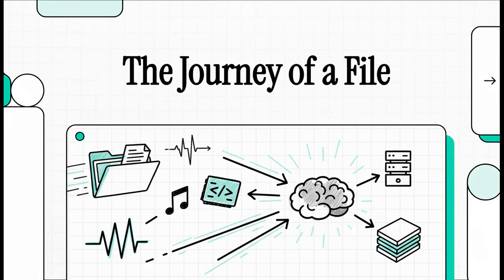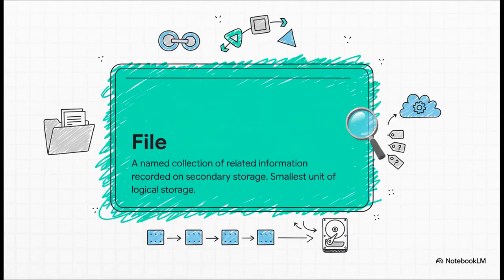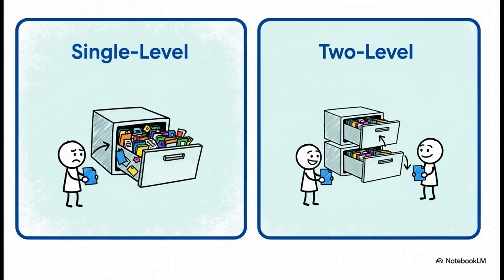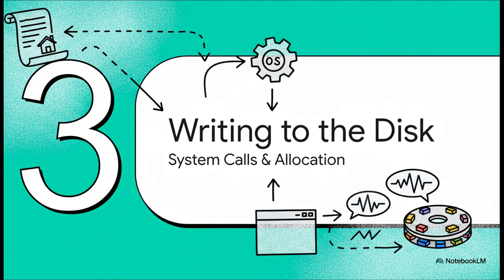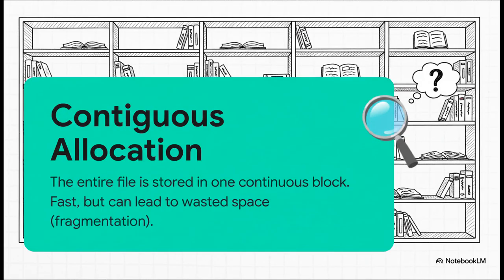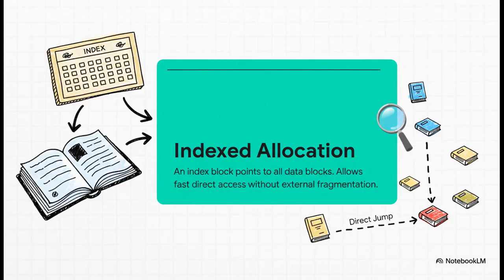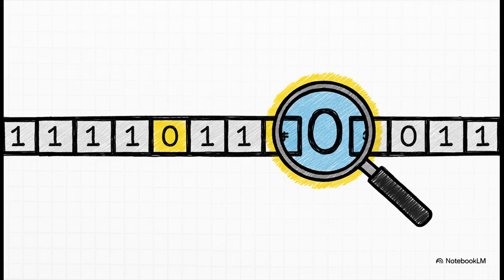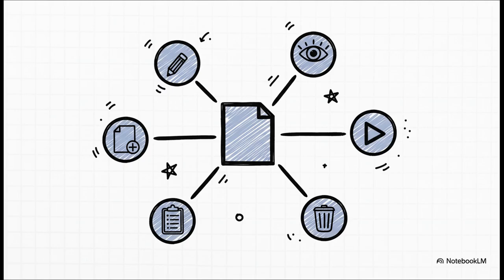The Journey of a File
topics File System Interface and Operations -Access methods, Directory Structure, Protection, File System Structure, Allocation methods, Free-space Management. Usage of open, create, read, write, close,lseek, stat, and ioctl system calls.